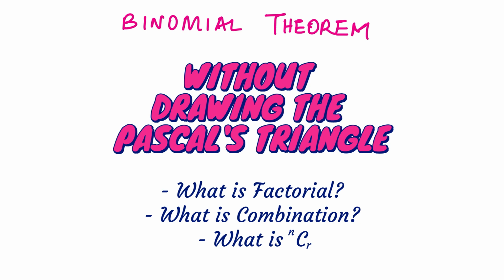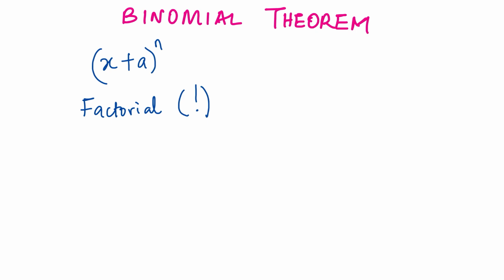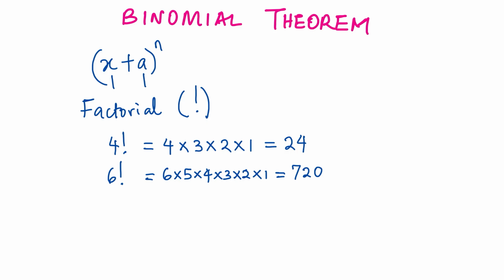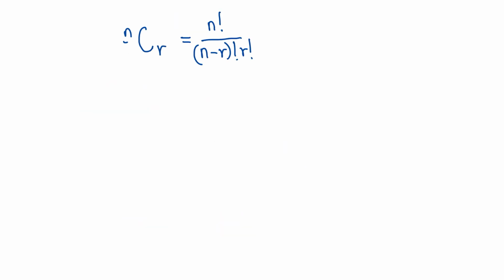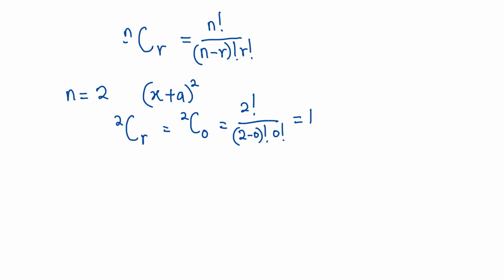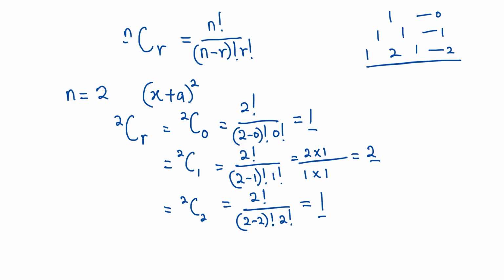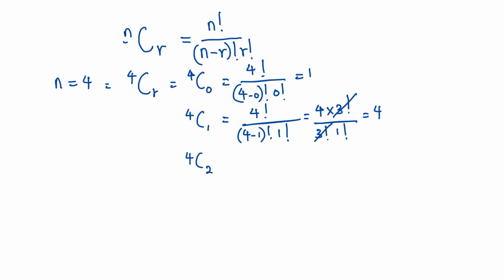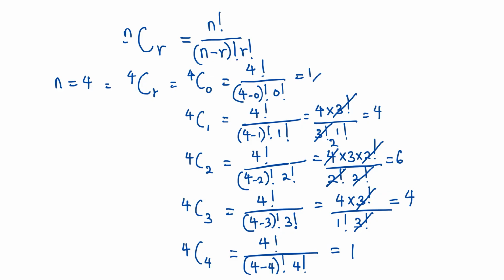Binomial Expansion Without Pascal’s Triangle | Fast Method. Use Factorials like a pro 💡.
In this video, I show you how to perform binomial expansion without drawing Pascal’s Triangle.

This method helps you expand expressions like quickly using a simple and systematic approach.

You’ll learn:

💡The structure of binomial expansions
💡How to calculate each term step-by-step
💡A faster way to expand binomials without drawing Pascal’s Triangle
💡Clear worked examples to help you understand the process

This method is useful for students studying algebra, preparing for exams, or anyone learning the Binomial Theorem.